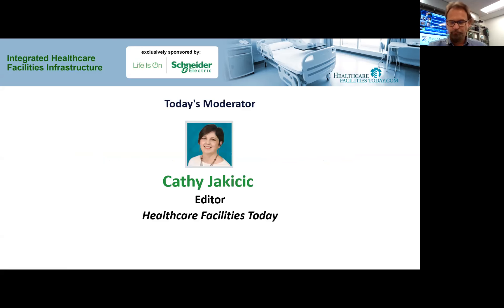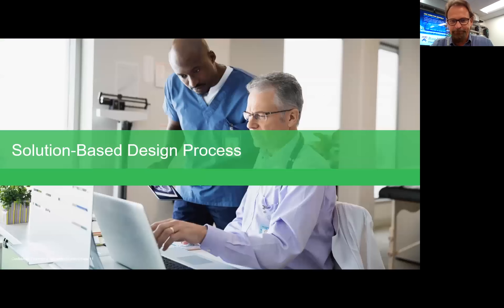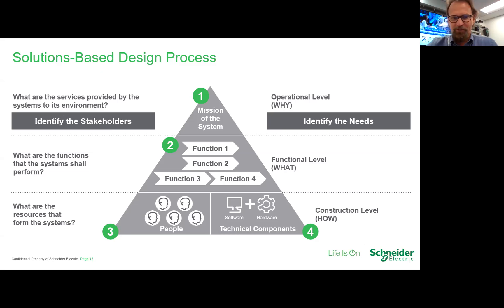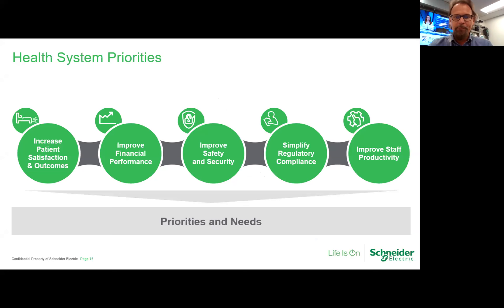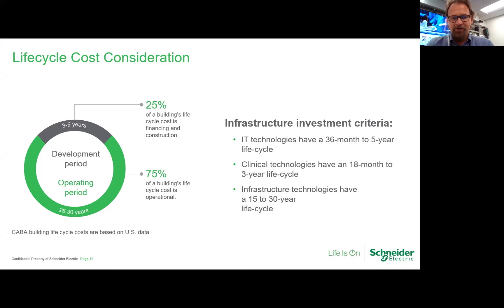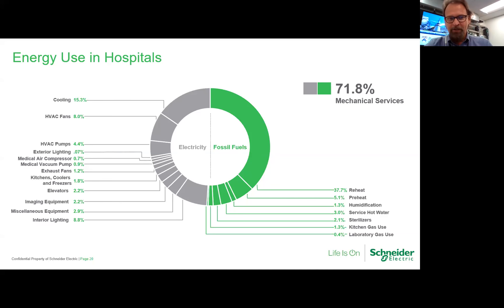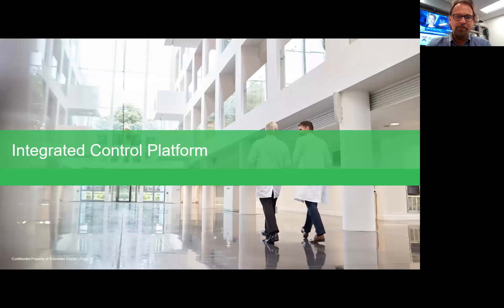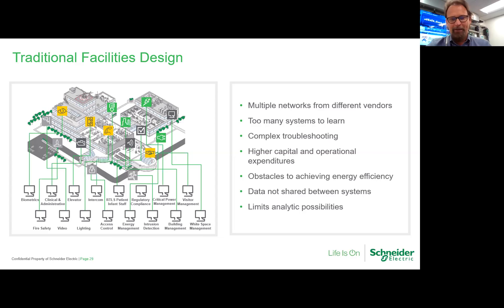Integrated Healthcare Facilities Infrastructure // 20200625 Schneider HFT